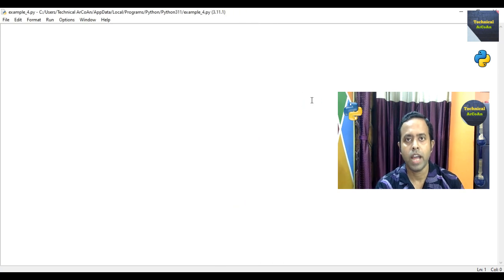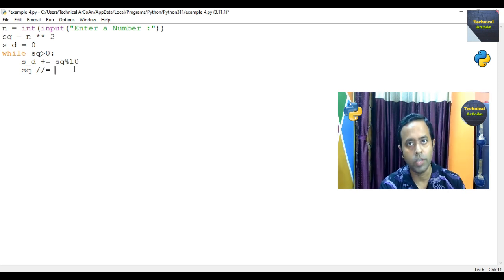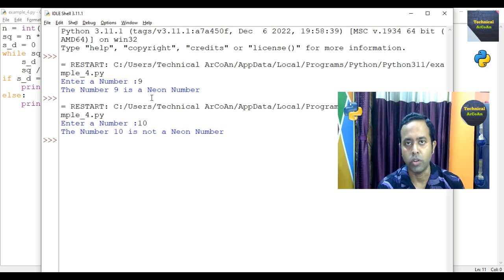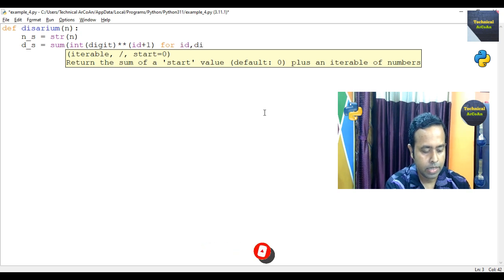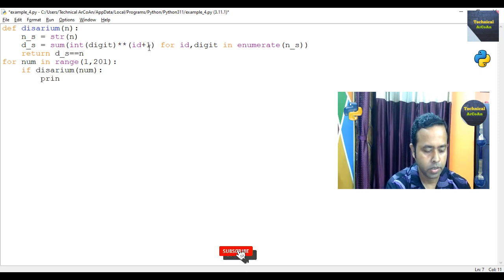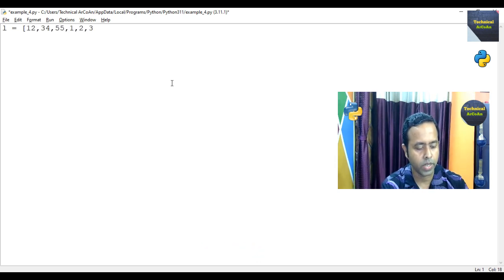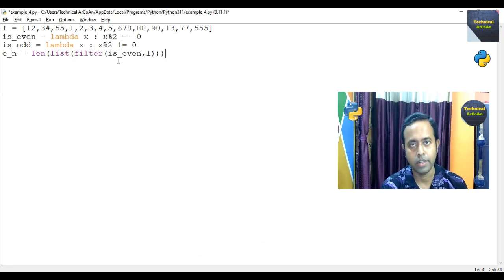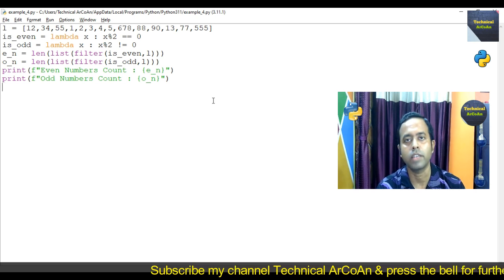Python Practical Programs (Part-3) | Neon Number | Disarium Number | use of lambda function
Python Practical Programs (Part-3) | Python Tutorial | Neon Number | Disarium Number | use of lambda function

Here I will discuss 3 Python Programs Step by Step. This tutorial describes how to solve Python Practical Code. In this video, I explain Python Code with proper examples. Also, I explain how to use lambda function, find out Neon and Disarium Number with proper Python Code.